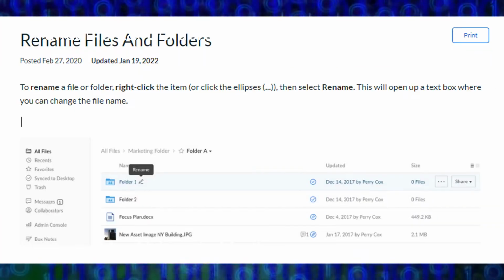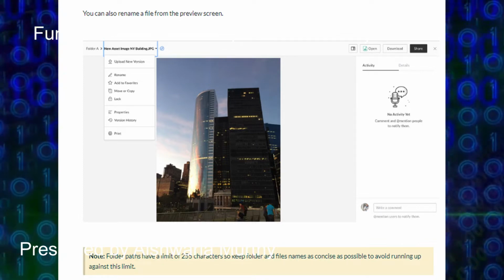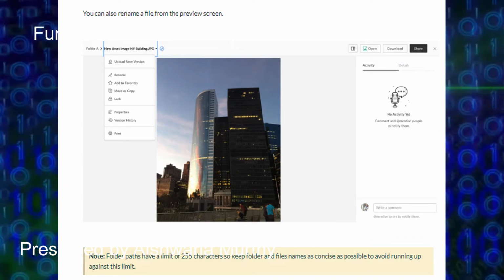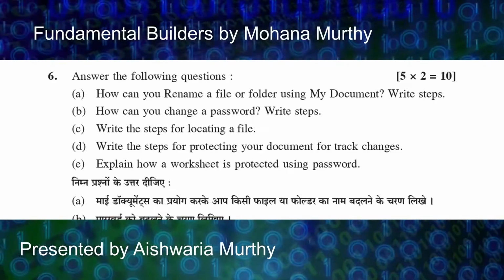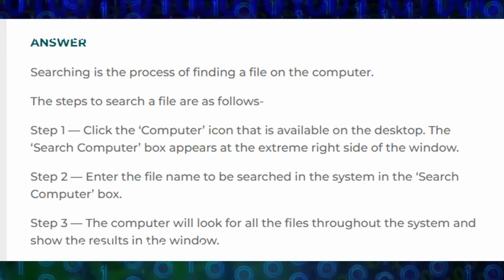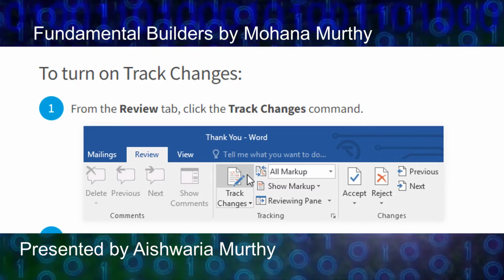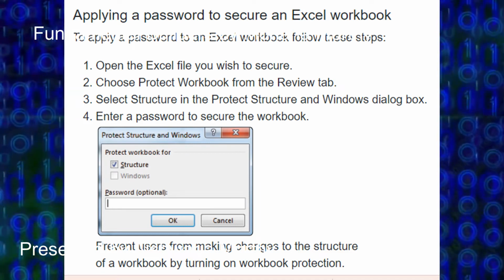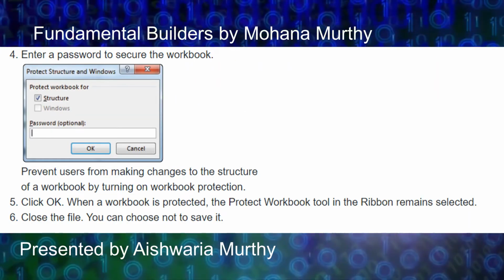DATA ENTRY OPERATIONS 229 April 2022 Part 2